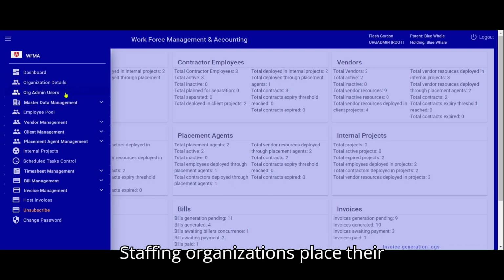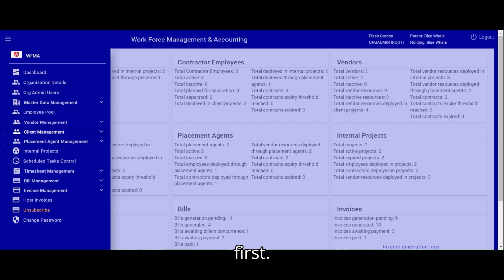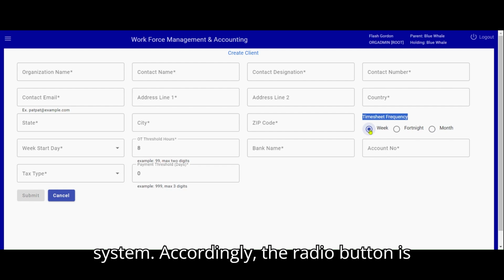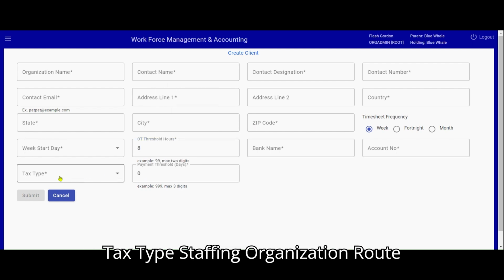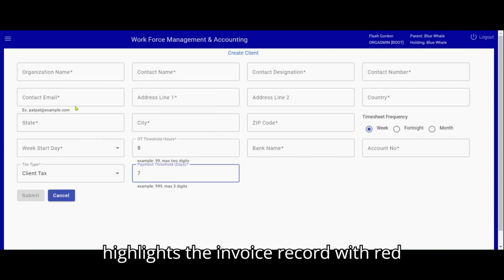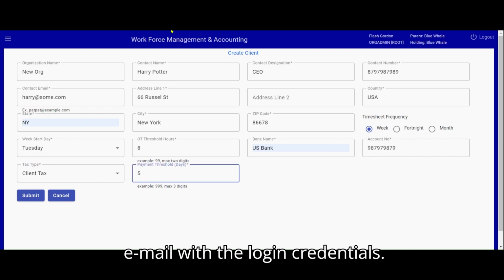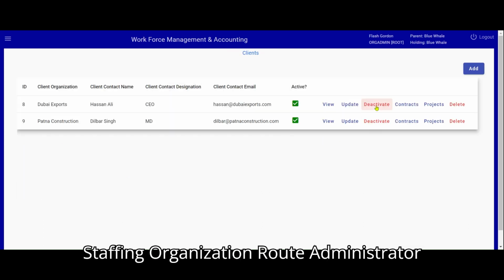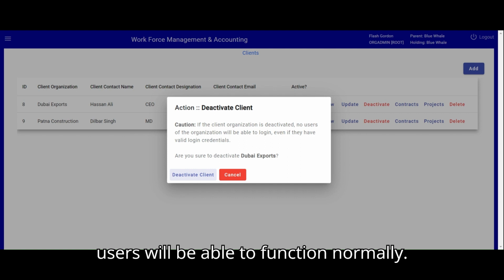WFMA: Organization Root Administrator – Clients